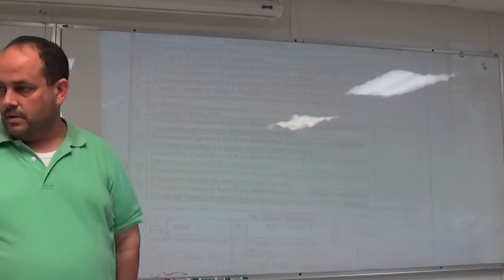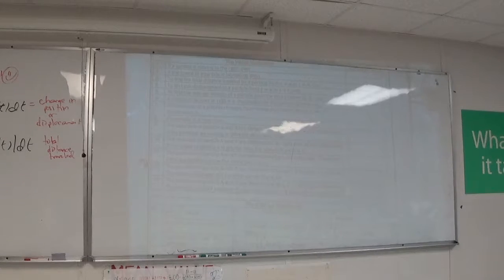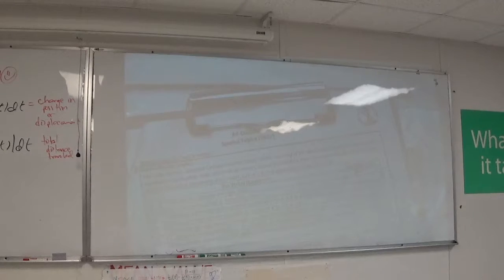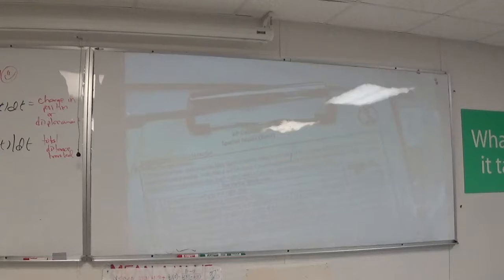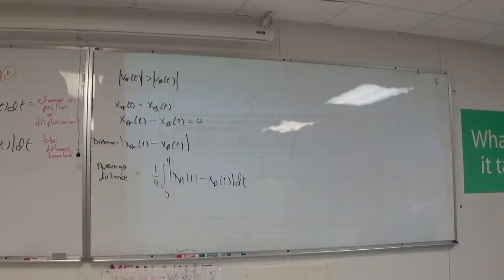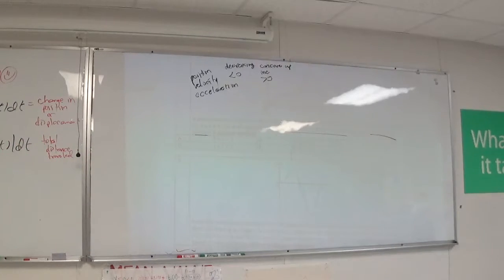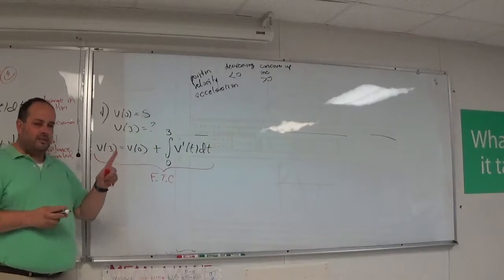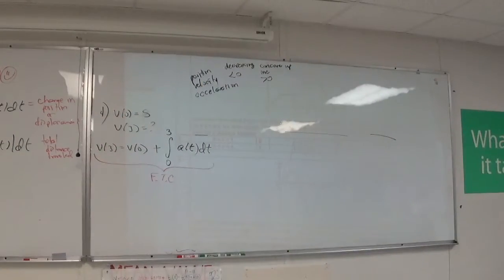AB 2017 Lesson 149 Particle Motion Day 1